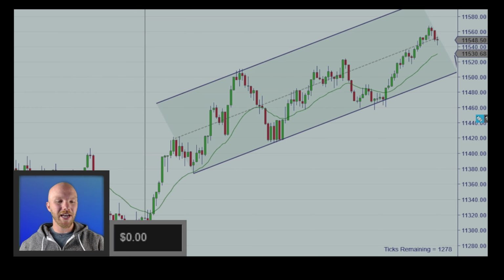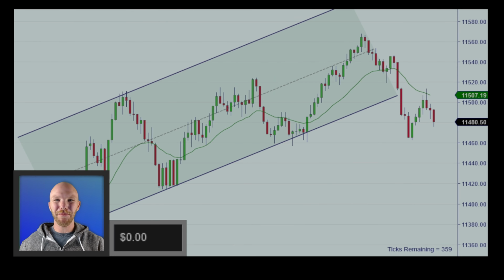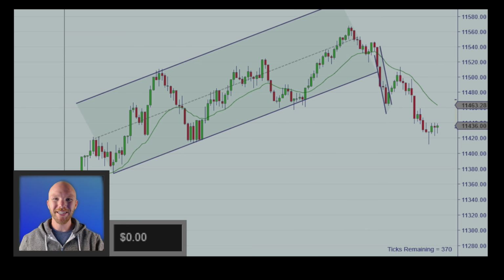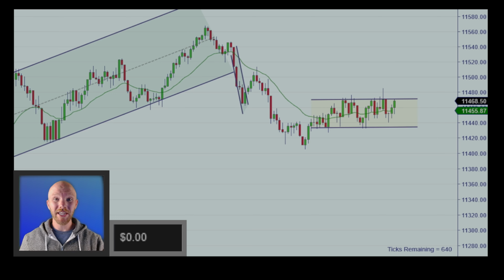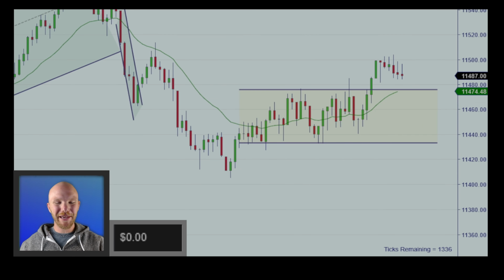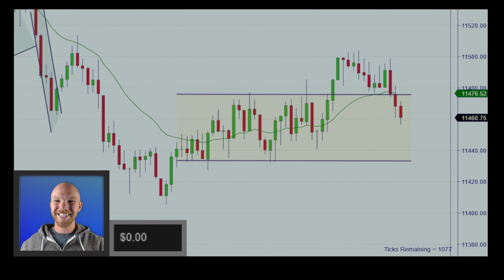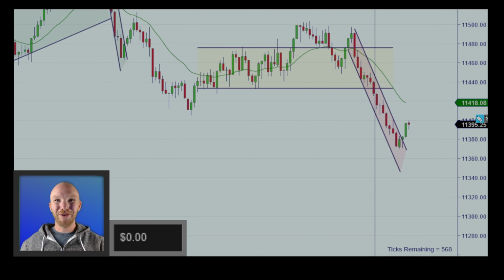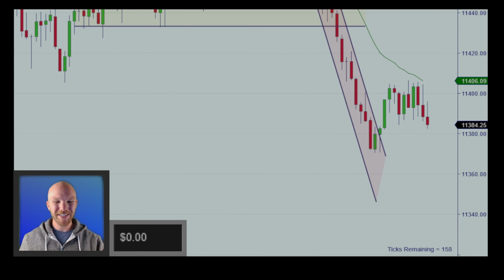Live Day Trading- Making over $500 with a simple strategy!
Day Trade Futures:
(use code: OVYVMWAR)

I trade futures live, showing you how I scalp for consistent profits using price action! Whether you trade S&P 500 futures, SPY shares, forex, or meme stocks like GME (but please don't :)), you have to know how prices move. I show you how to wait for high probability set-ups according to price action rules and capitalize on great opportunities!  I catch a simple, great trade for an easy win.

0:00 Market Structure